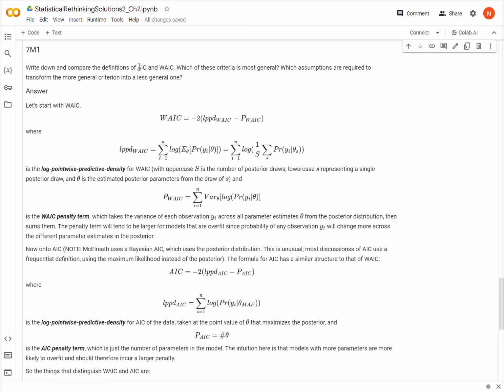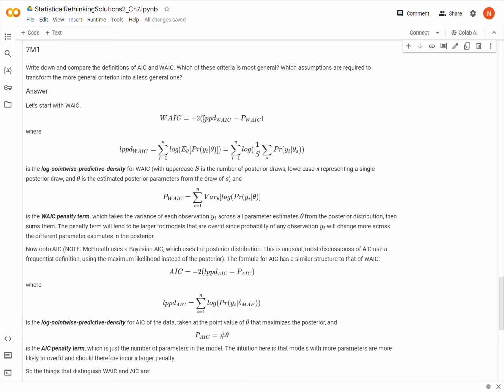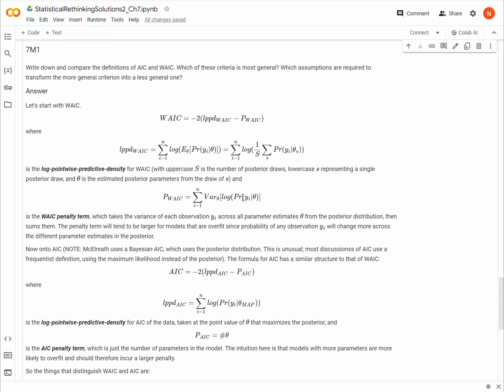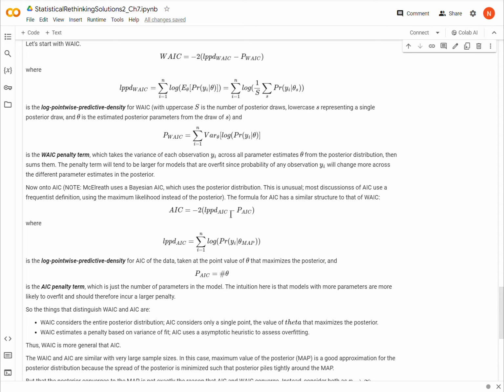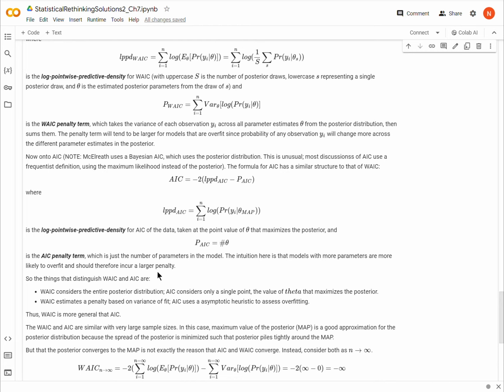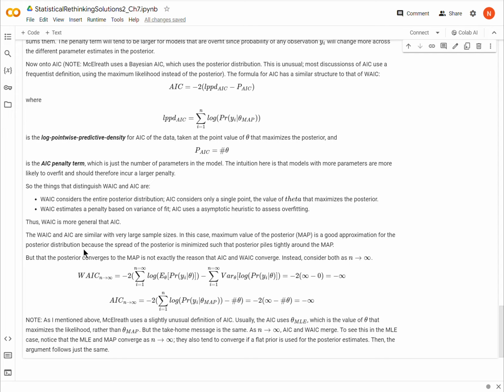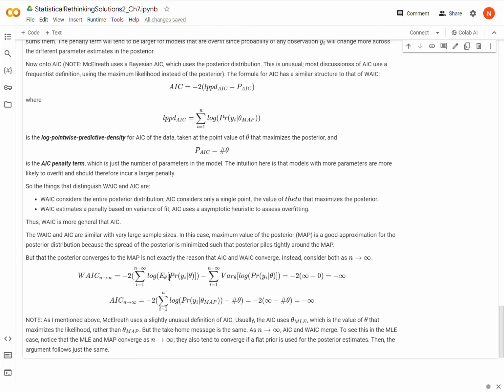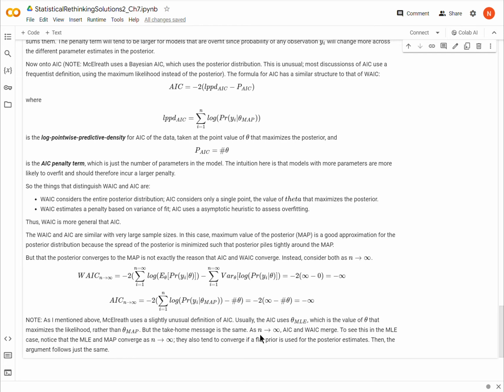Statistical Rethinking (2nd Ed), Solution to Problem 7M1 | Comparing AIC and WAIC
This video is about questions 7M1:
Write down and compare the definitions of AIC and WAIC. Which of these criteria is most general? Which assumptions are required to transform the more general criterion into a less general one?